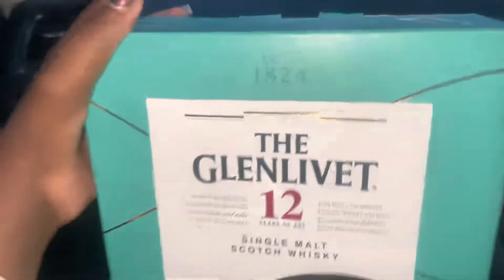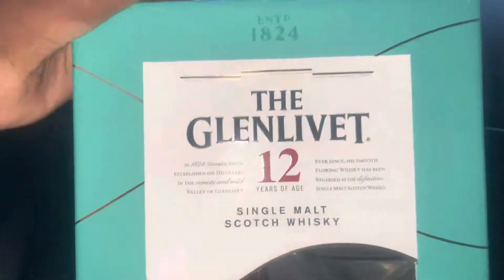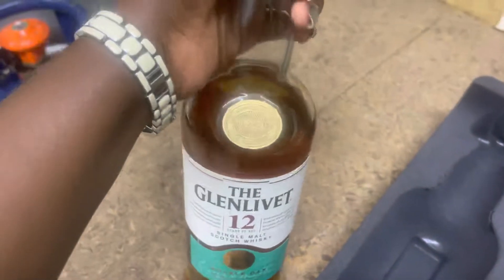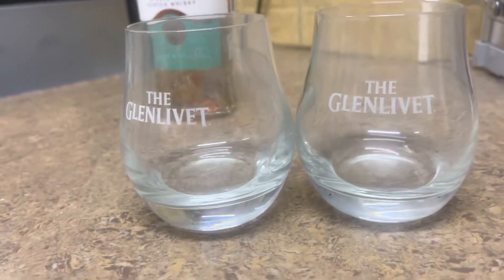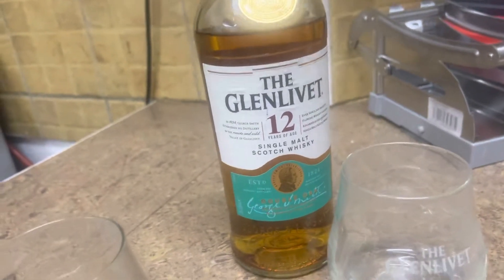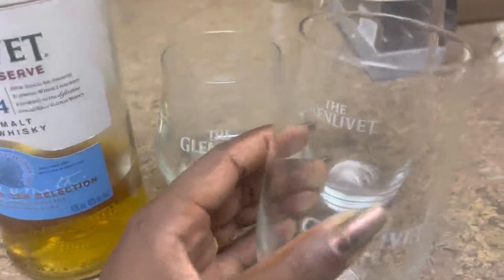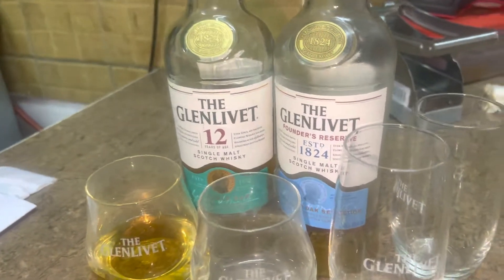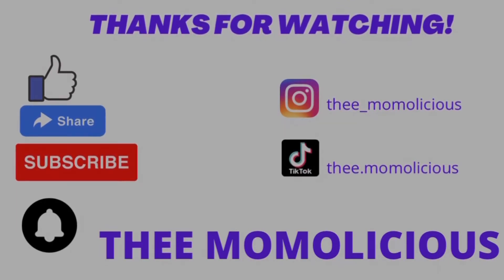Reviewing Glenlivet Whiskey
Are you a whiskey lover, have you tried this whiskey? If not, give it a try, very smooth. Not for sale to persons under the age of 18. Excessive consumption of alcohol can be harmful to your health.